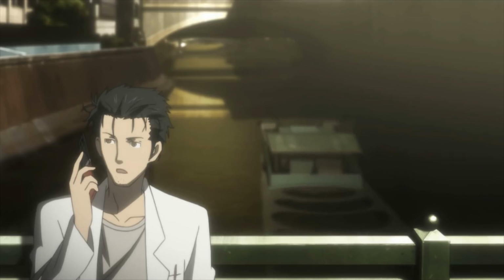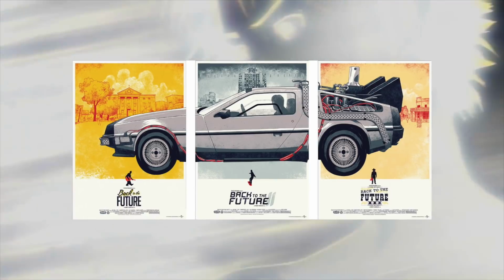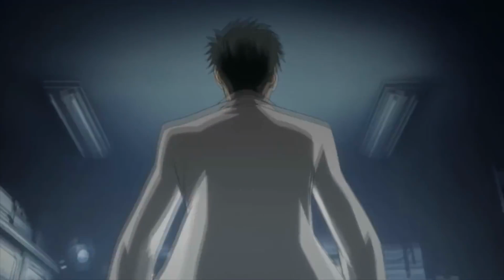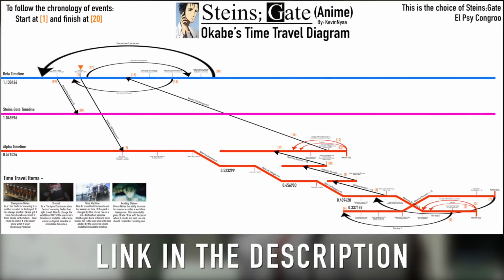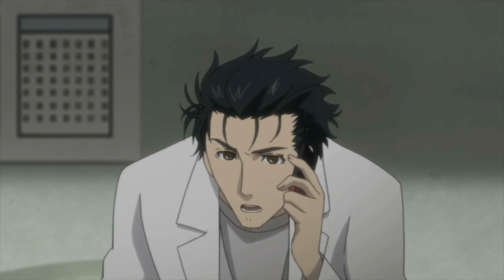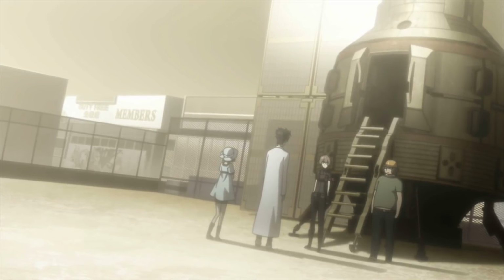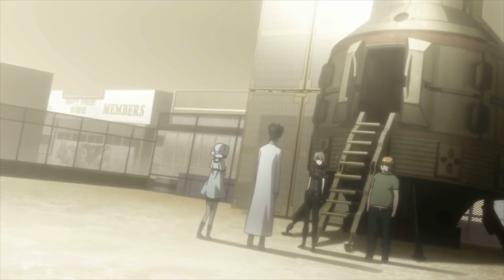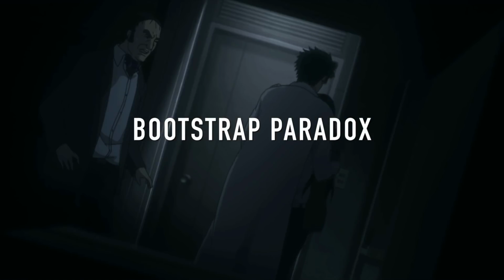Why Steins;Gate is The BEST Time Travel Story in Fiction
Steins Gate is the most unique time travel story that I've seen in fiction. To understand why, we have to delve into how time travel works and how Steins Gate's portrays it.

Further Reading:
Mutable/Immutable Timelines